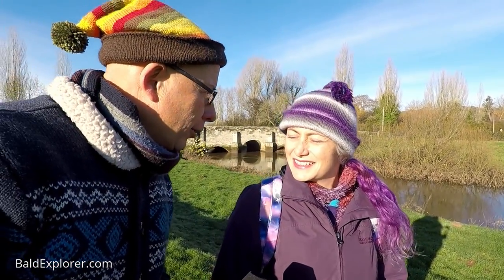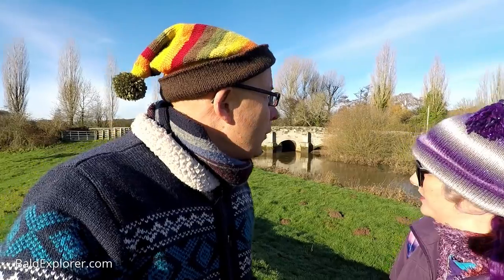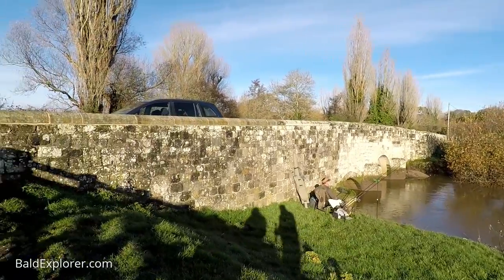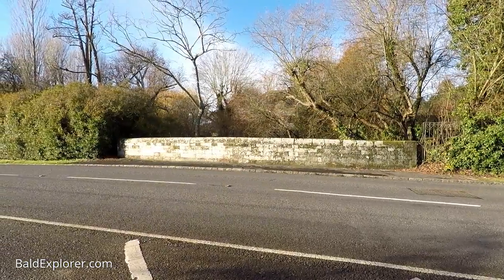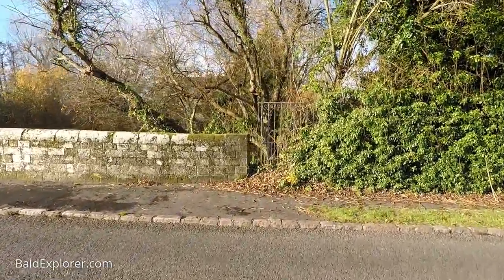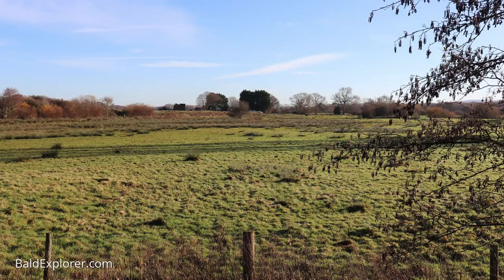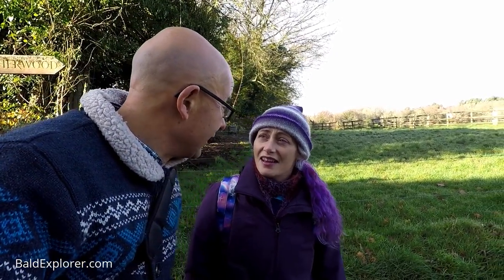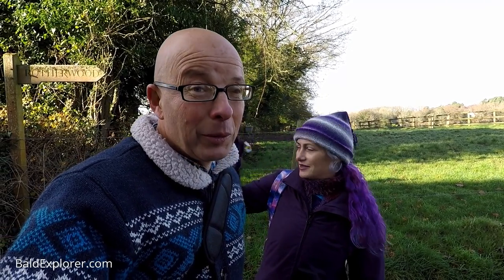Exploring Fittleworth Village in West Sussex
The lovely Julia and I are out exploring another quintessentially English village,  Fittleworth in West Sussex.

Our walk starts at the two sixteenth century pack-horse bridges, both of stone construction and originally built narrower and widened more recently for modern day traffic. The first bridge crosses the river Rother, while the second, Clappers Bridge, gives access over the mill stream running from Fittleworth Mill.

Our walk continues to the heart of the village where the 14th century coaching inn, The Swan, stands proud, welcoming travellers. In the coaching era, the inn offered a change of horses for those heading south from London and about to navigate the steep slops of Bury Hill.

I hope you enjoy our ramble around the gorgeous ancient houses, once timber framed but now infilled with stone and brick.